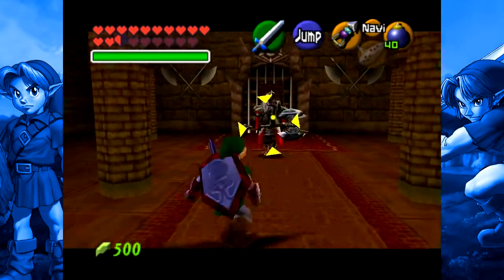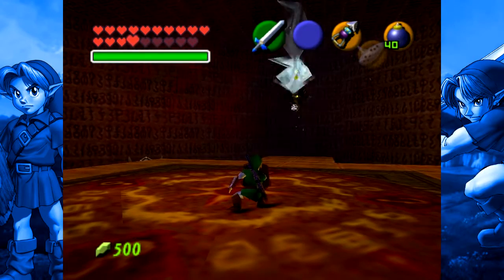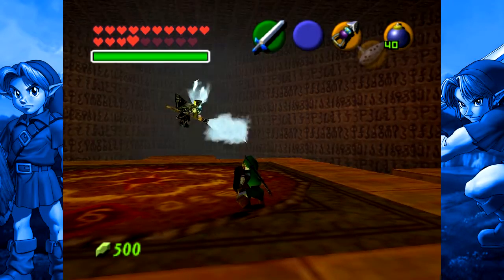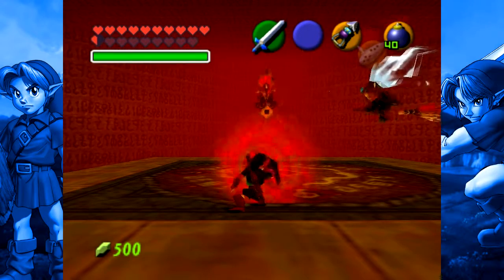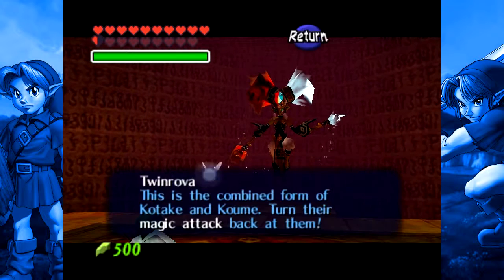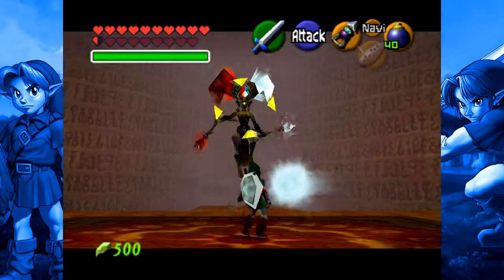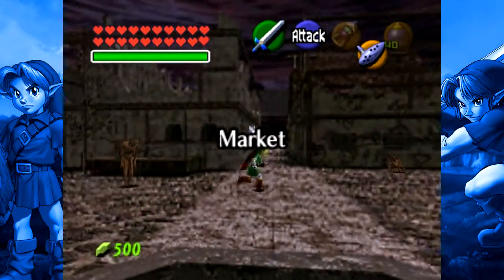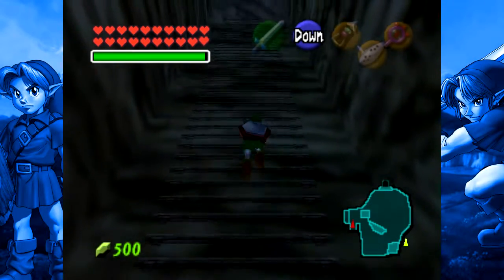Let's Play: The Legend of Zelda: Ocarina of Time Episode 38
In this episode, we watch a lot of cutscenes.